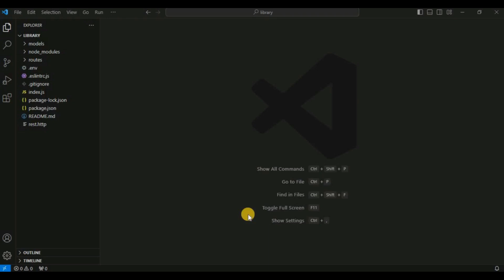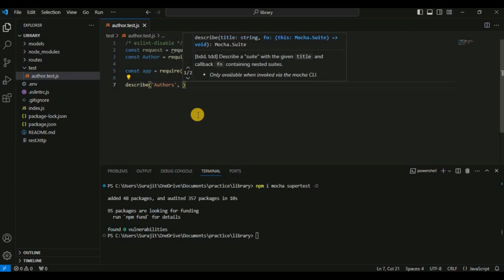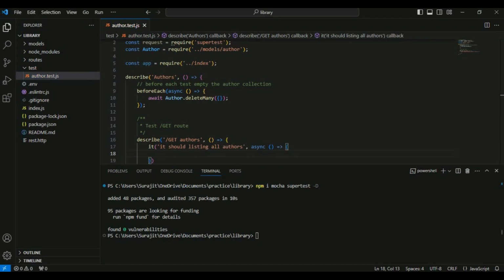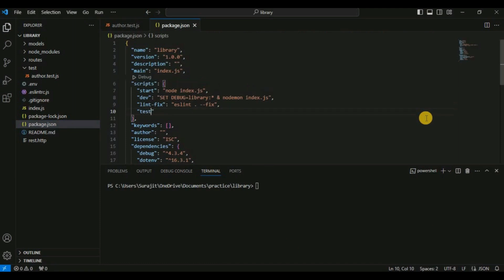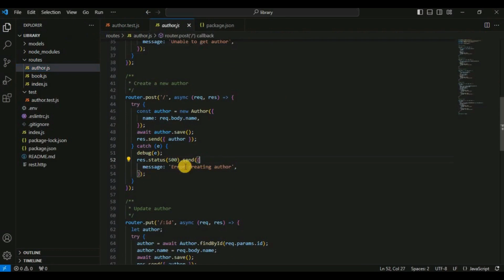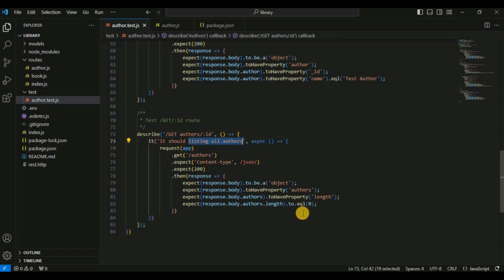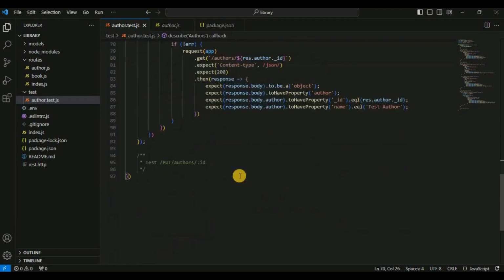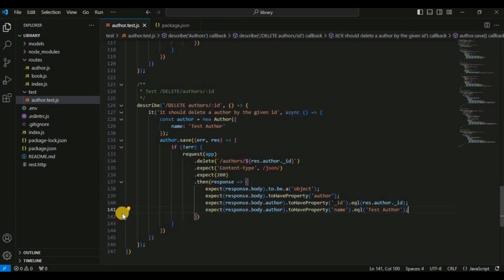HTTP APIs Testing | Mocha & Supertest | Node Express Mongo Tutorial | Part VIII | Library Project